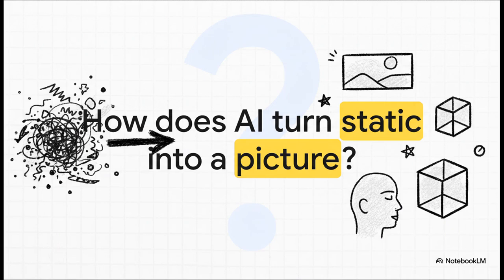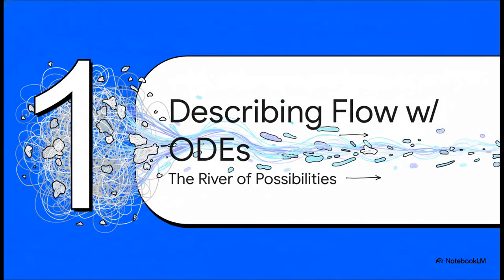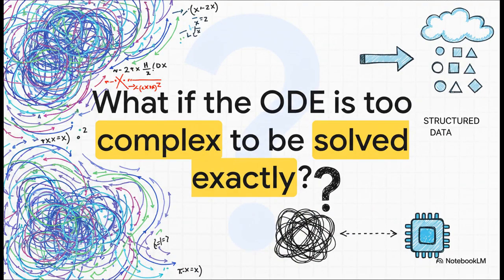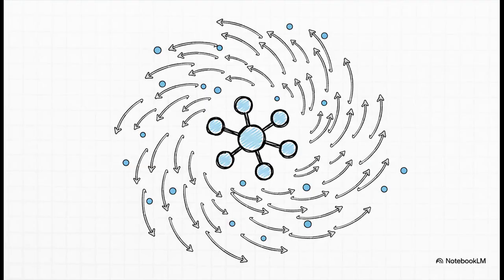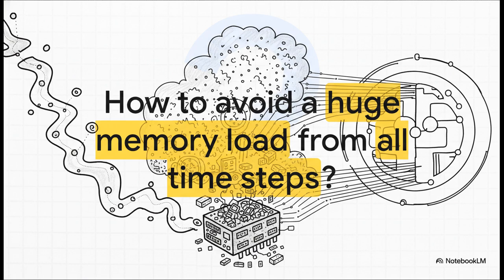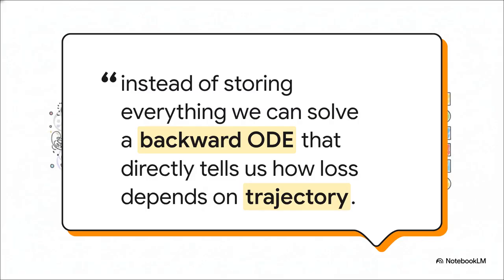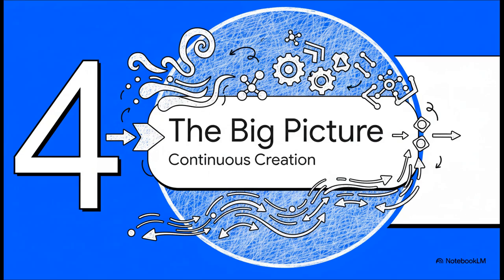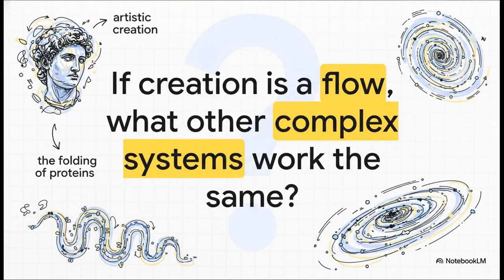Noise to Data Flow Based AI | Vector Calculus in Neural Ordinary Differential Equations